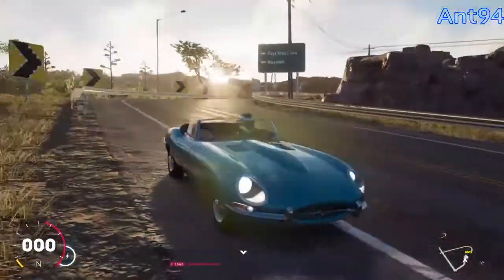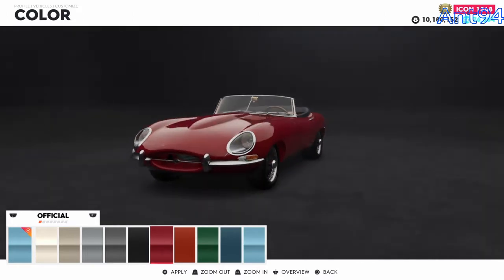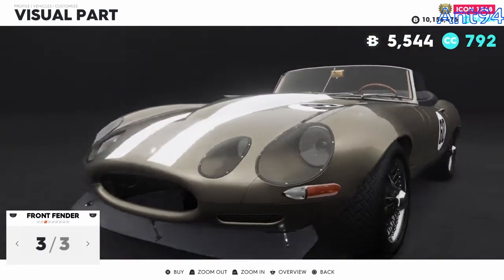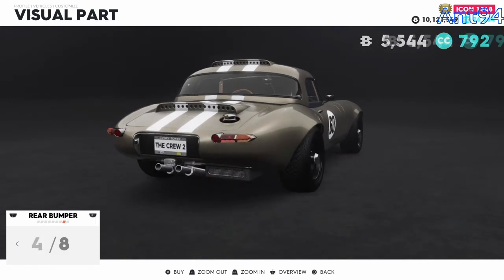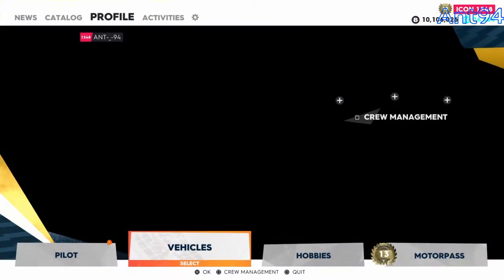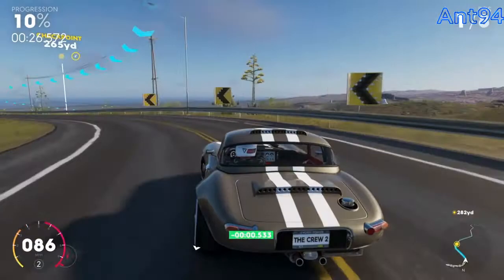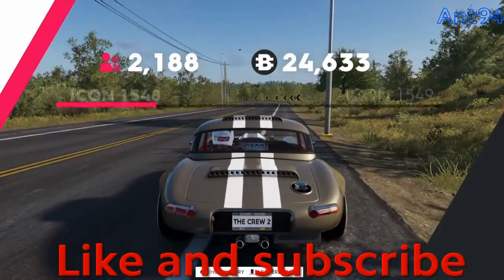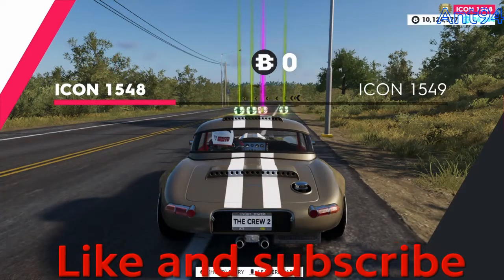Jaguar E-Type Series 1 Roadster Convertible (NEW) - Street Car Customization - The Crew 2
Jaguar E-Type Series 1 Convertible

Street Race

Motorpass Car